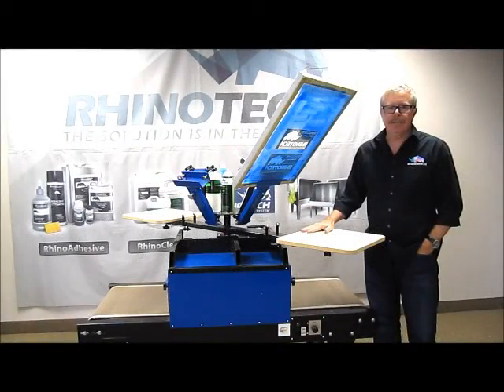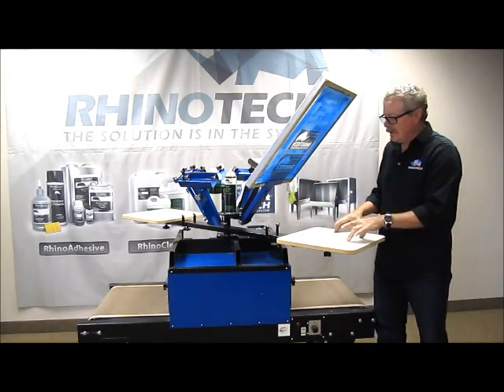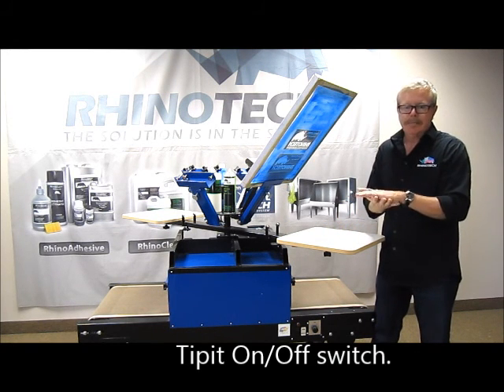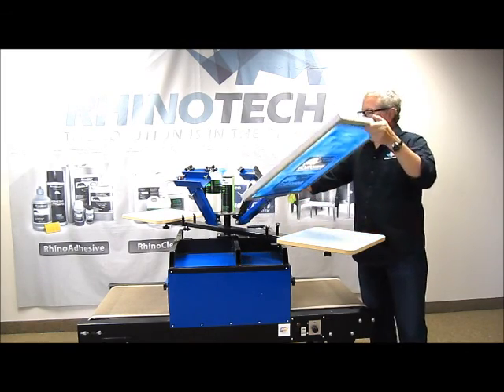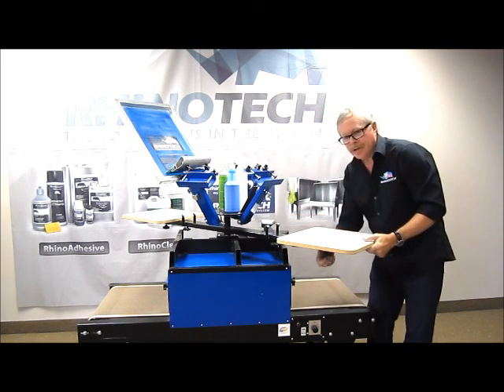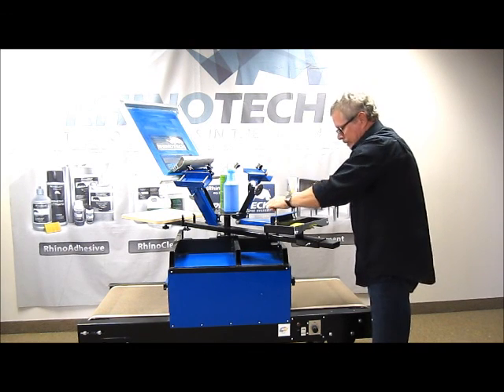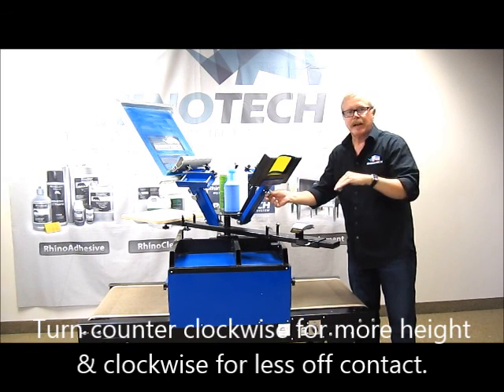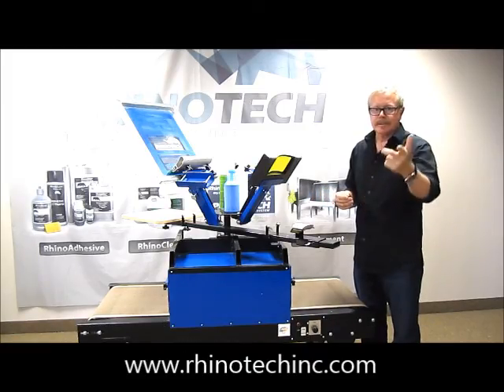Textile Screen Printer/Conveyor Dryer Combo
It’s a vision and a work horse in a tight space; an all-inclusive 4/Color – 2/Station, manual, textile Screen Printer together with a 5’ Conveyor Dryer. The SureCure 5-4/2 Combo, with all-steel, powder coated construction, offers all the flexibility needed to set up a compact screen printing station in a home, studio or commercial printing shop.

Features of the Conveyor Dryer:
110 V, 17 amps.
2,000 Watts.
Adjustable belt speed control with a 20” long belt.
On/off switch for heating element.

Screen Printer Features:
Adjustable and rotates, so that two people have the ability to print in sync w/each other.
Off contact adjustment.
Will hold 20 x 24” frames with 16 x 16 platen.
Guide rollers ensure consistent registration, screen after screen, and it’s held in place with a magnet system.
Easily converts to a Cap Printer by purchasing a cap platen and subframe.
Cap frames are made of flex steel. Easily slide, snap and lock cap frame in place.

We appreciate that you took the time to checkout our video.